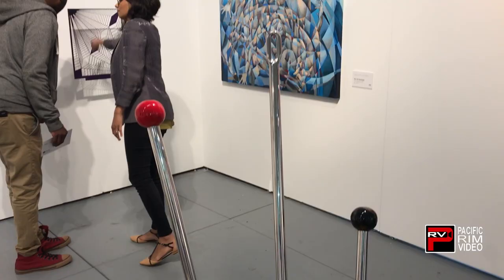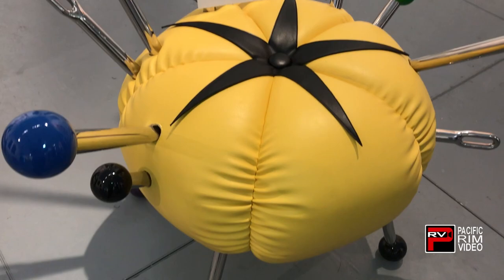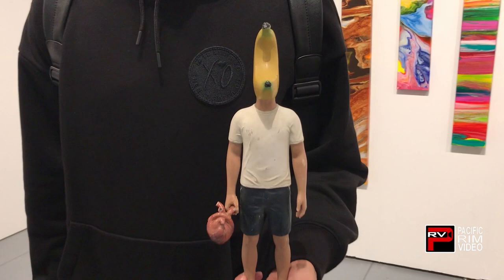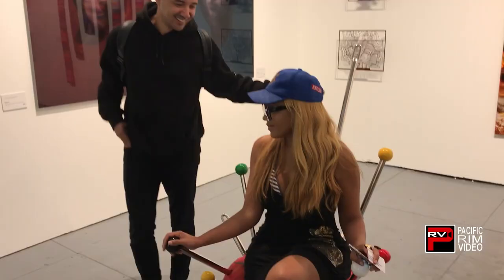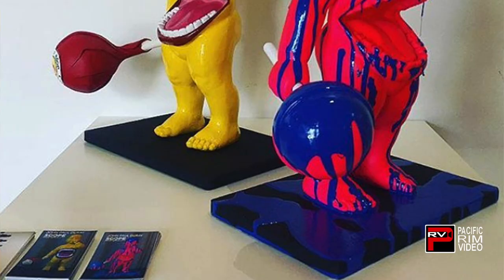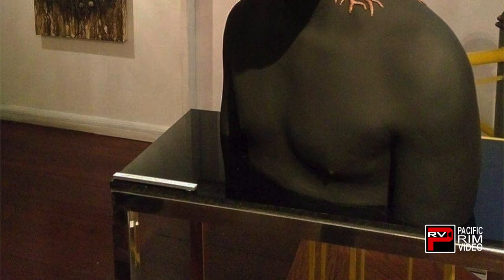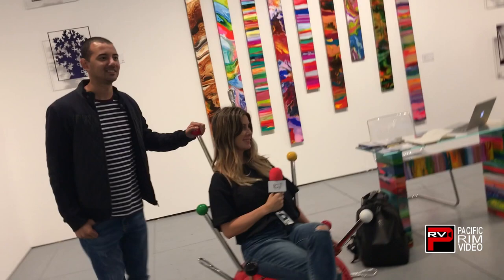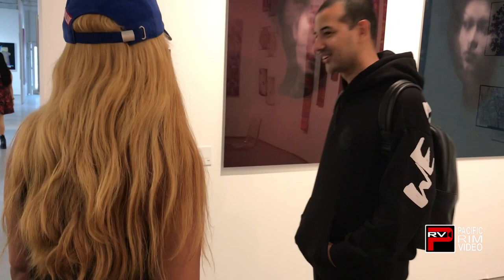Scope Art Show - Artist Spotlight of emerging artist John Paul Duray of The Philippines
Pacific Rim Video's "That's So Hollywood" covered the 2017 Scope Miami Beach Art Show held to the shores of Miami Beach, Florida from December 5-10, 2017.

Featured in this clip in emerging contemporary arts John Paul Duray of The Philippines. He makes is debut at the show.

As an artist, John Paul Duray began sculpture less than 3 years ago starting with his first sculpture of "Bono" The Banana Man and hasn't stopped since. He was invited by Saphira & Ventura to exhibit his artwork with the gallery as a feature artist. Before he could be part of SCOPE, the curators of the exclusive art show had to approve his artwork making it an invite only exhibition of art.

The his functional artwork featured at SCOPE Art Show was Emerie, a tomato pin cushion turned chair that was inspired by his mother and grandmother who sewed clothes.

***On air broadcasters must obtain prior permission for re-broadcast use.**

***Content posted on Pacific Rim Video is copyrighted to Pacific Rim Video.

Connect with our sister company Front Row Features Wire for entertainment news, tv features, film features and more spotlighting the best in celebrities from the news blockbuster films and TV shows

Video shot and produced by Peter Gonzaga
Music licensed from Audioblocks.com